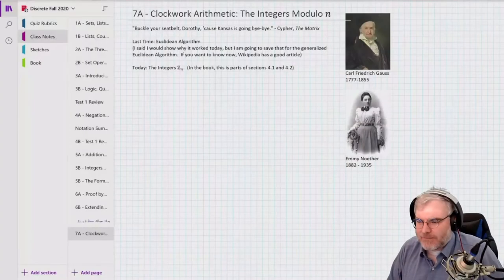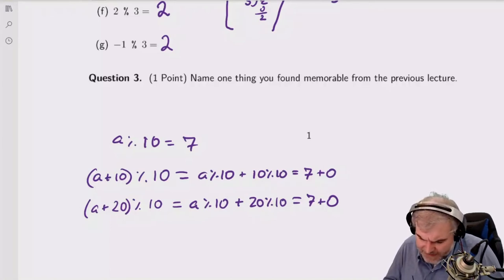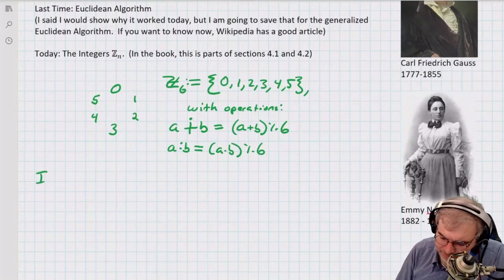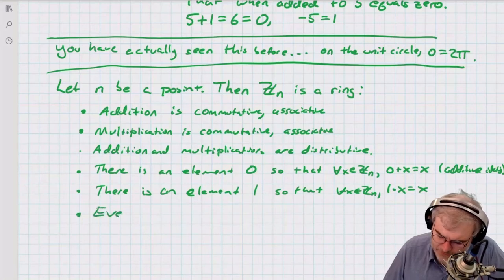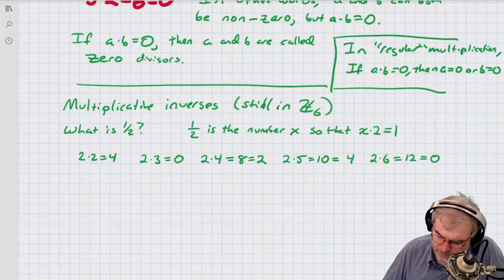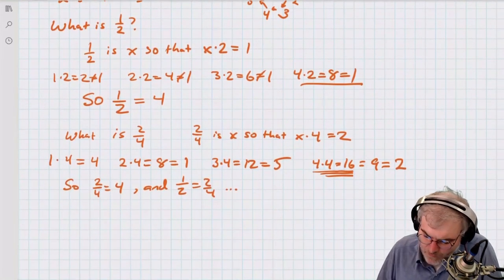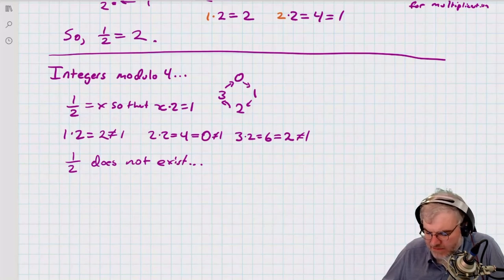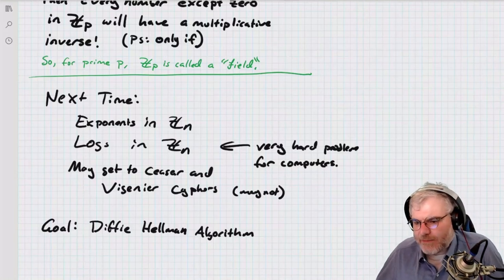Discrete Math Fall 2020 - 7A Clockwork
Today: The Integers Zn.  (In the book, this is parts of sections 4.1 and 4.2)